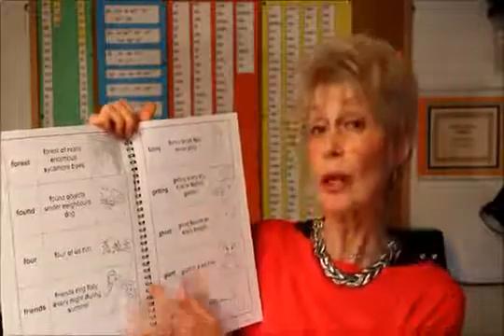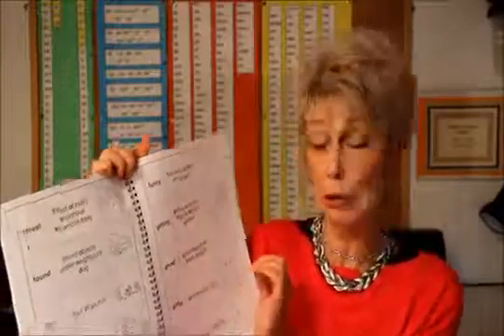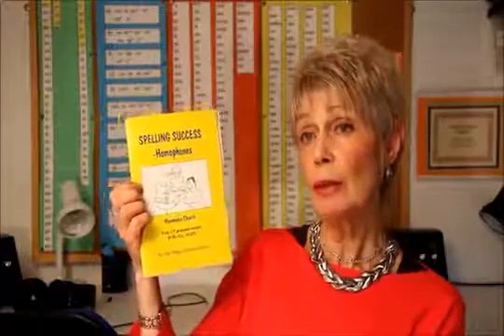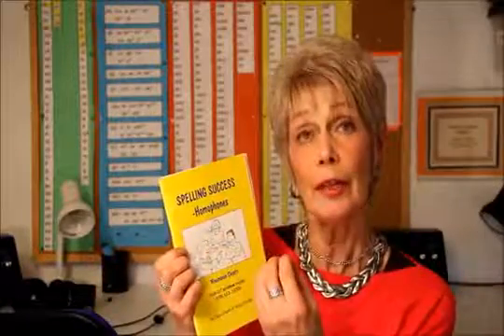1 Chris Blance's Effective Spelling Techniques for Dyslexics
This is an instructional video about this unique method of teaching dyslexics .created by Chris Blance a specialist dyslexia tutor with over 25 years of teaching experience both in schools, privately and now on line using zoom. These methods have trnasformed pupils literacy abilities and opened up new possibilites in their lives for success. The video talks about the creation of this method, how it works so well and gives pretty impressive pupil demonstrations. It also gives you the opportunity to try this out for yourself on dyslexic children and / or adults